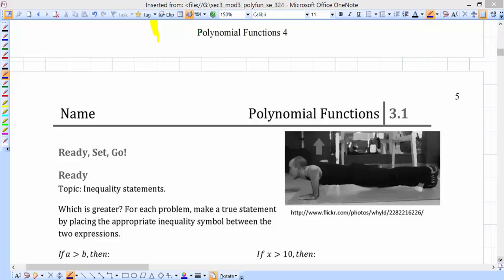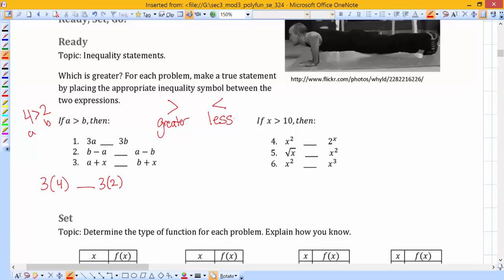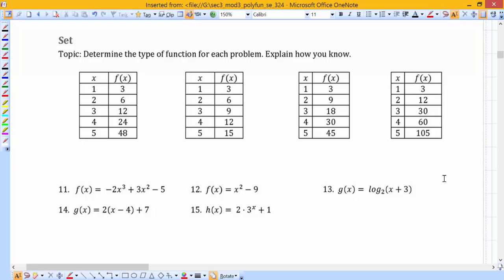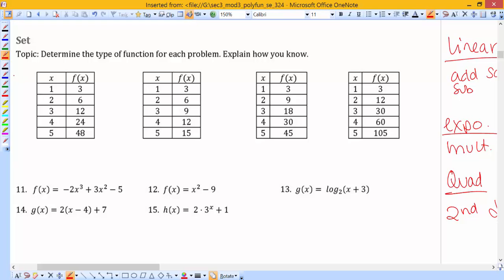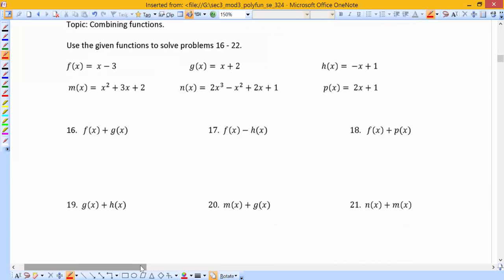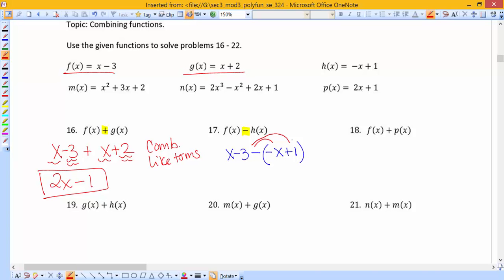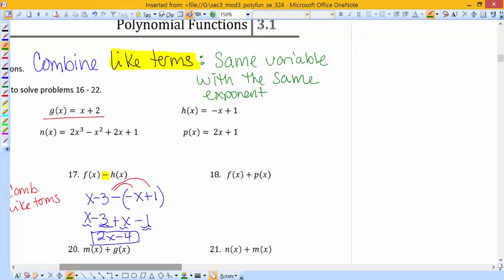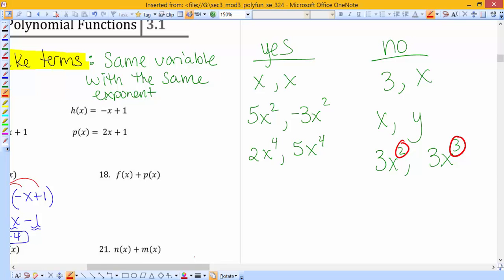RSG 3 1